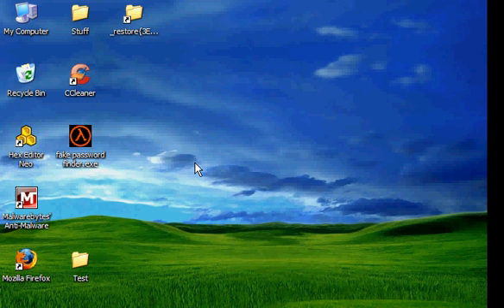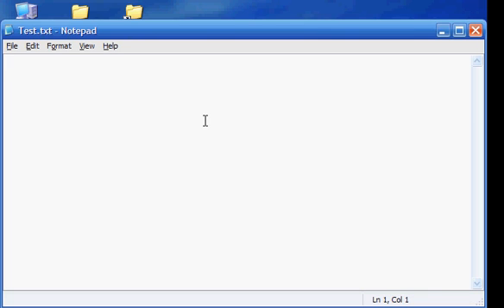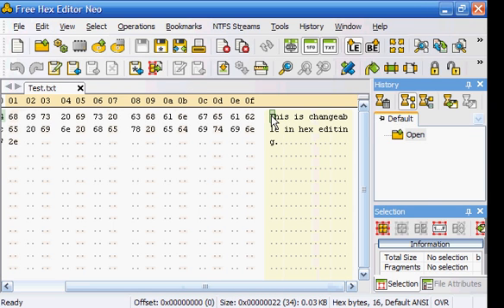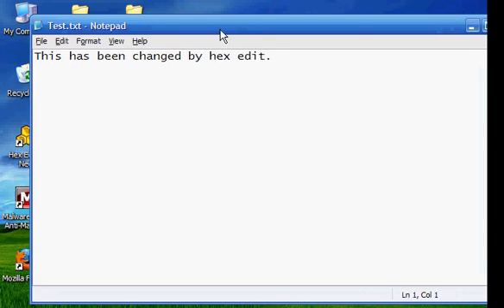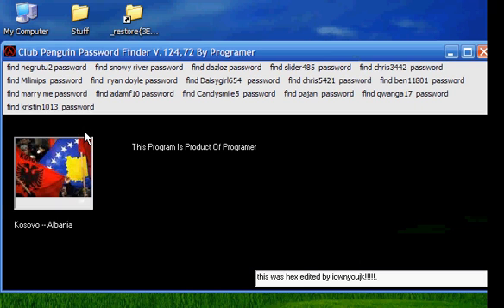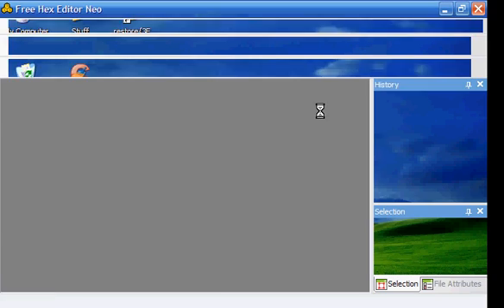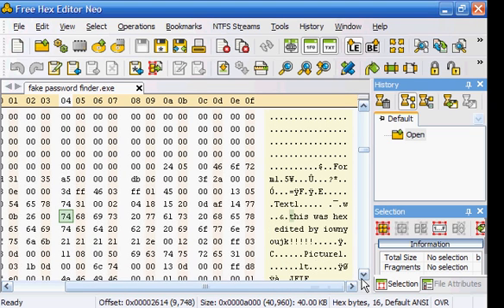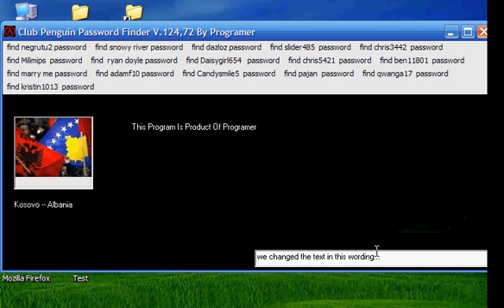Hex editing Tutorial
This video will show you the basics of hex editing.